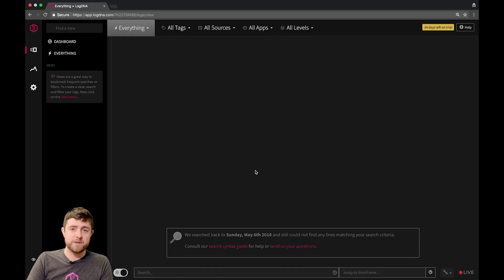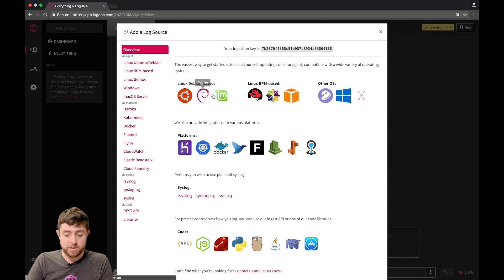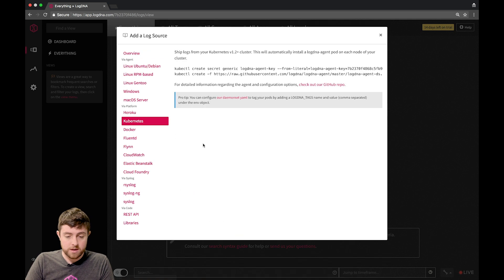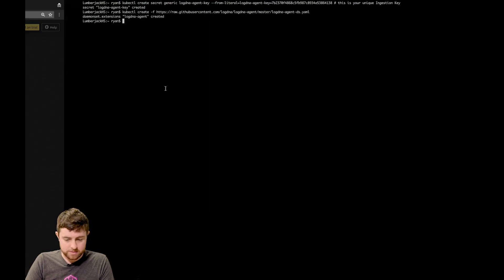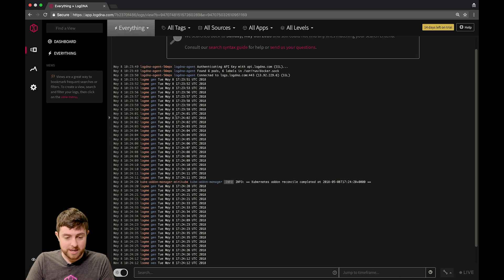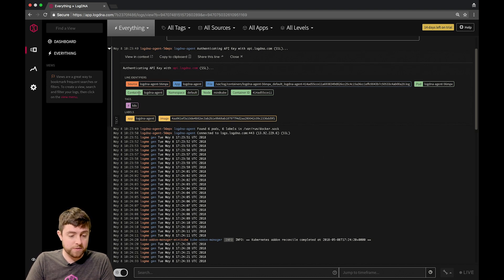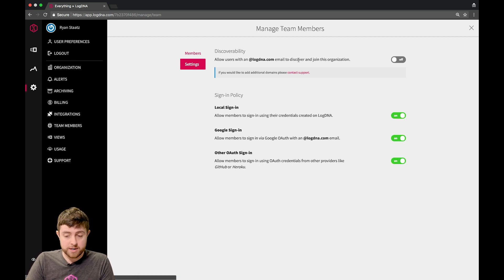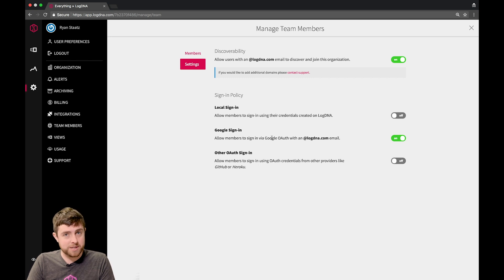Tutorial | How to Start Logging & Invite Team Members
LogDNA an intuitive log aggregation and management tool. Ryan Staatz, Head of DevOps, showcases how to get started with LogDNA, ingest logs from numerous platforms (Linux, Kubernetes, Docker, Linux, Syslog, etc.), and add team members.